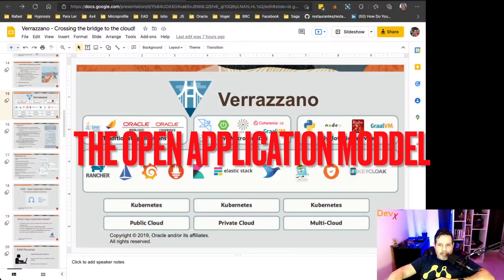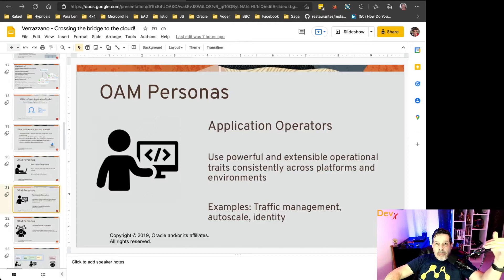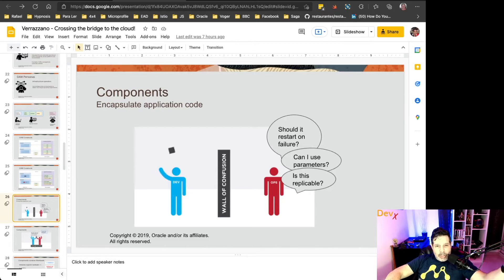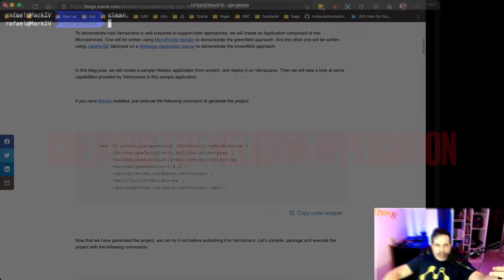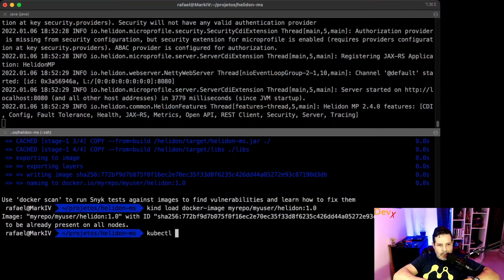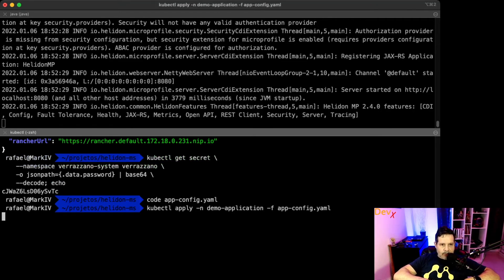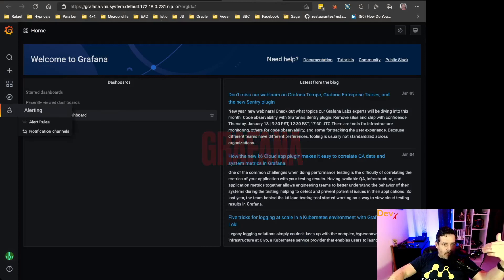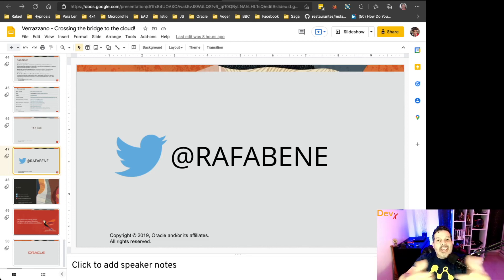Deploying a Java Microservices to an Integrated Cloud Native Platform.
In this video, we will see how to deploy a MicroProfile Helidon microservice to Verrazzano. For that, we will first see an introduction to Open Application Model. Later we understand how Verrazzano wires the Helidon application to Kubernetes, Istio, Grafana, Prometheus and Kiali.